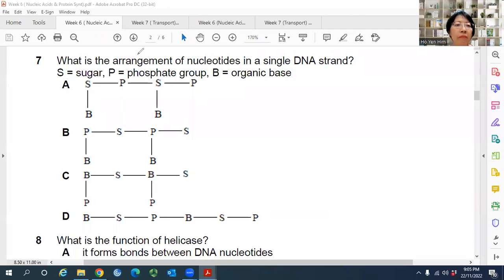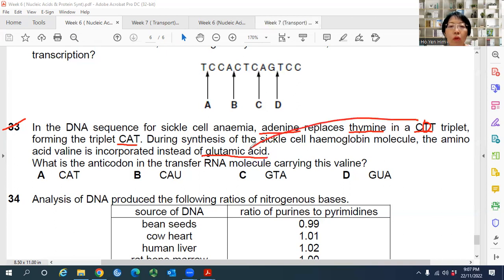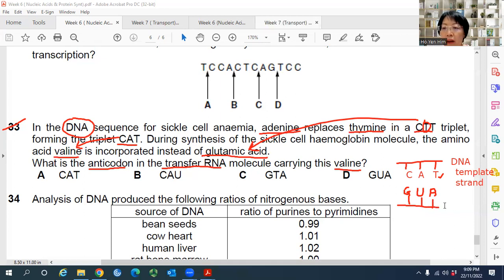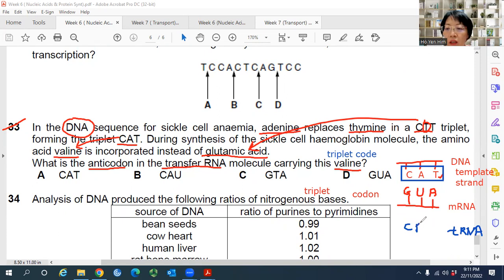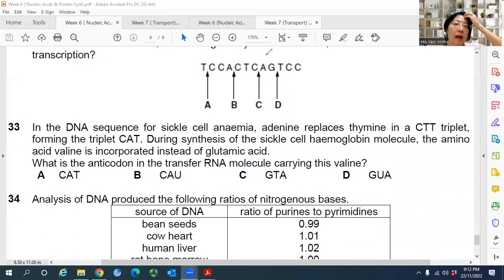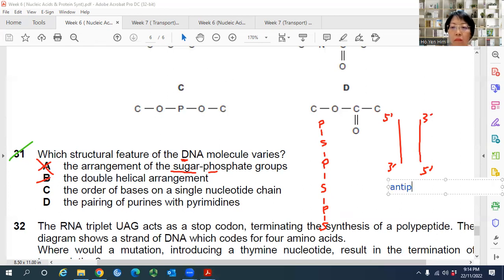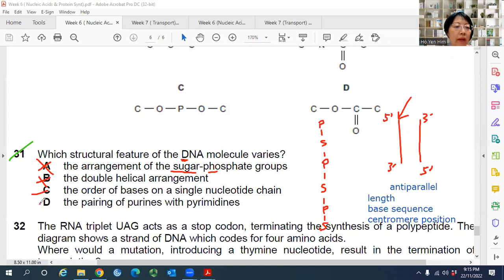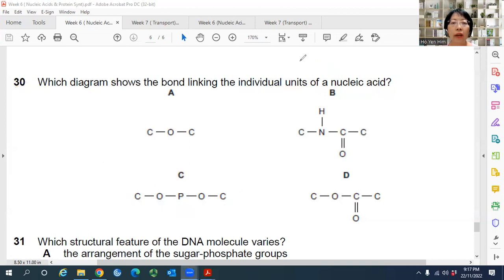Nucleic Acids & Protein Synthesis | MCQ Tutorial 6 | YH Ho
Cambridge A Levels Biology (9700)
Chapter 6 : Nucleic Acids and Protein Synthesis
Students' doubt on past year MCQ is clarified.